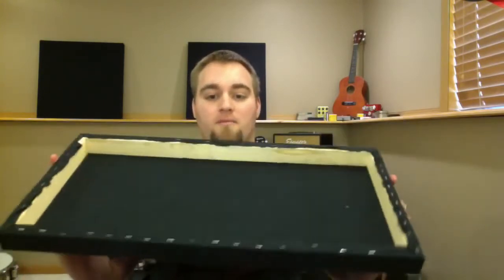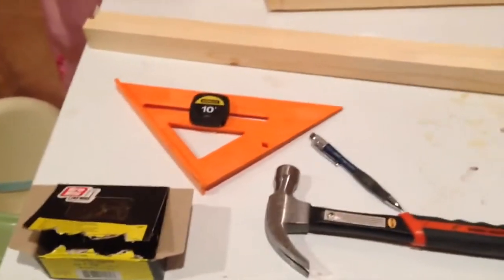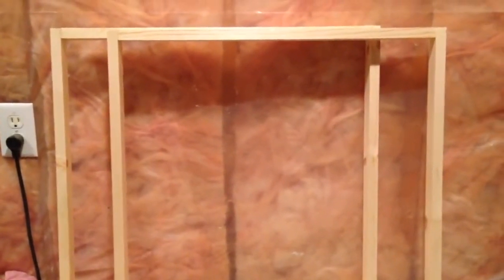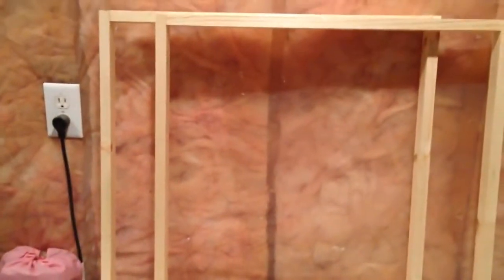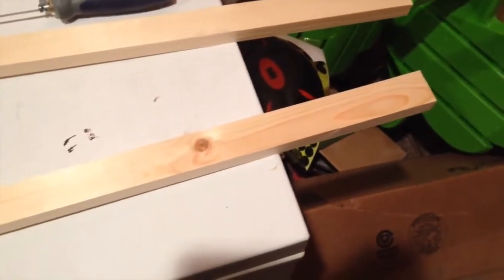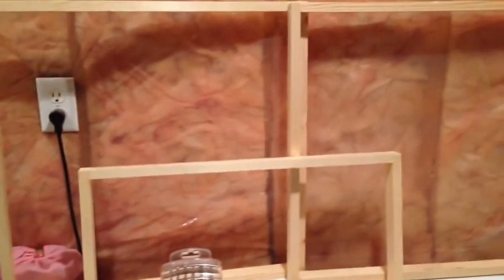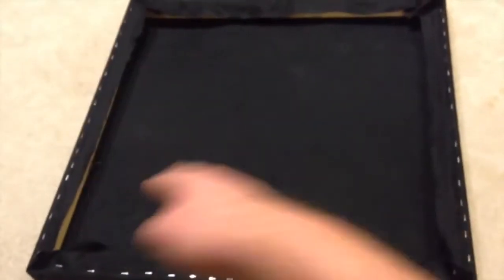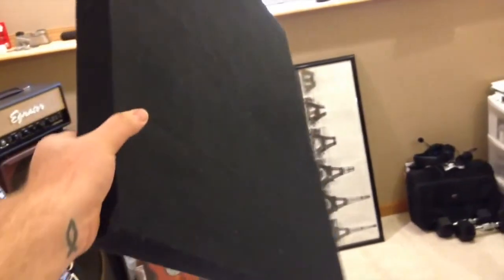Gia công tấm tiêu âm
gia công và lắp đặt tấm tiêu âm